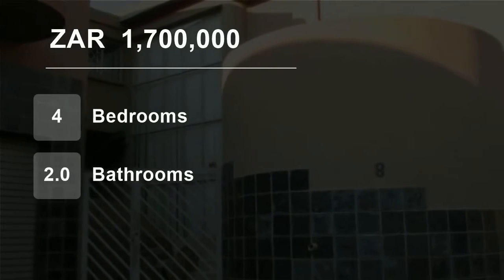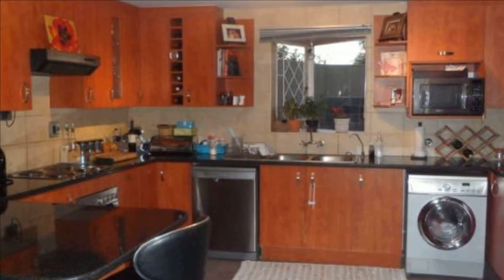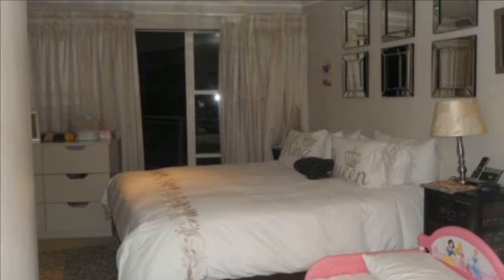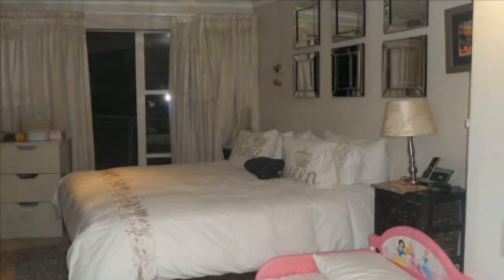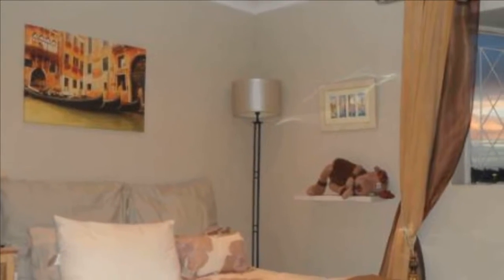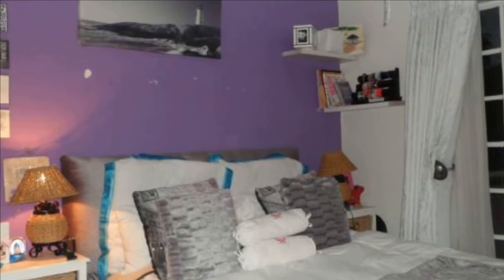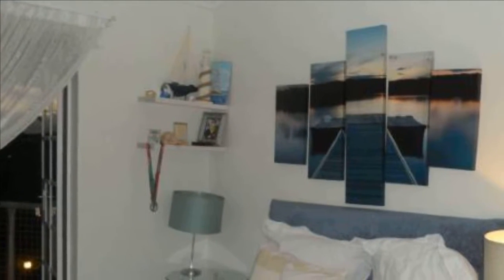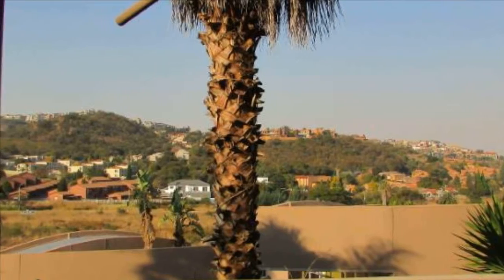4 Bedroom Townhouse For Sale in Bassonia, Johannesburg, Gauteng, South Africa for ZAR 1,700,000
Executive Living Manhattan styled 212SQM Bassonia Townhouse.
Modern, Luxurious, Secure with Views.

An opportunity to secure a Large 212SQM Modern Duplex Townhouse that oozes Comfort, Privacy and Security.
Ideally Located in the Heart of Bassonia with unsurpassed Views from three Balconies. This 4 Bedroom (MES) 2 Bathroom Hom...